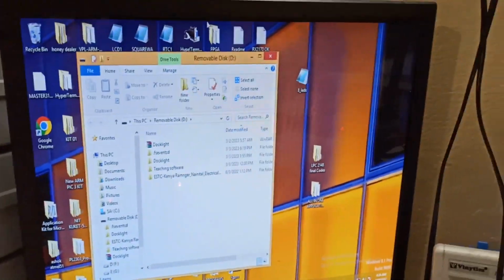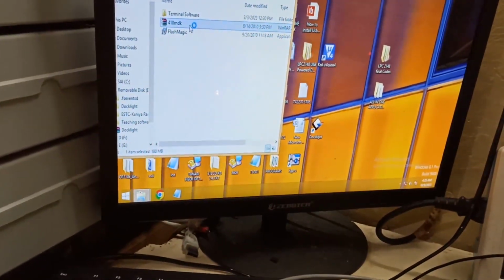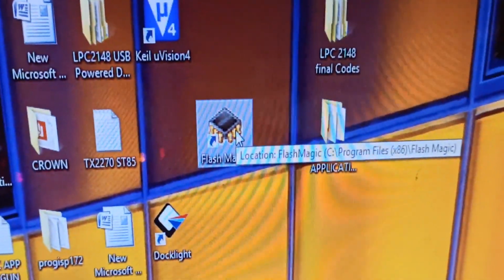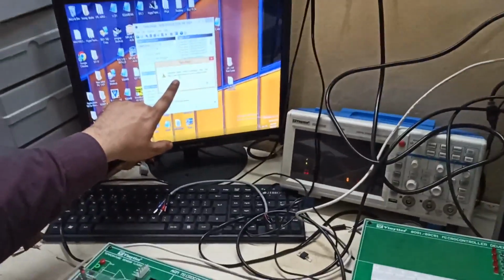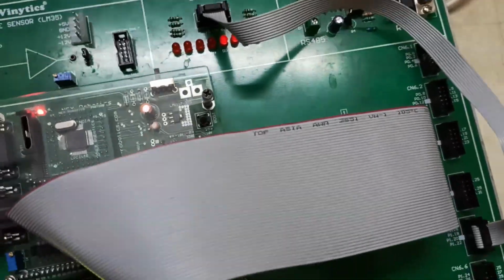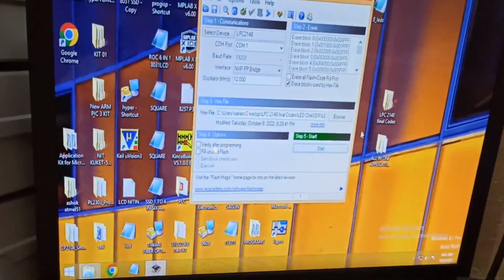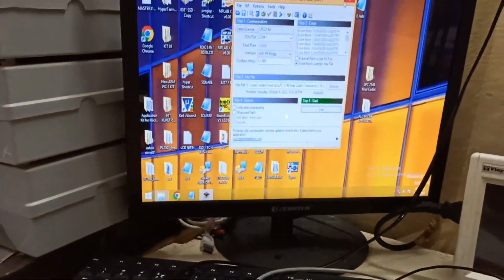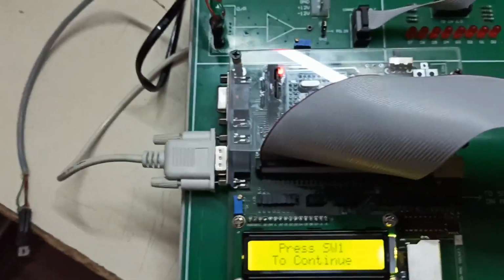LPC2148 controller trainer kit by amit verma